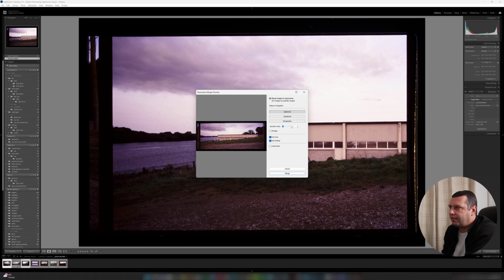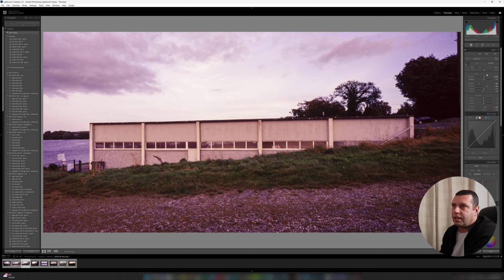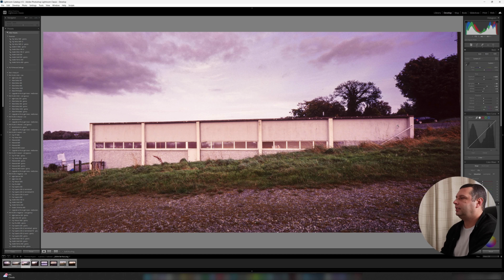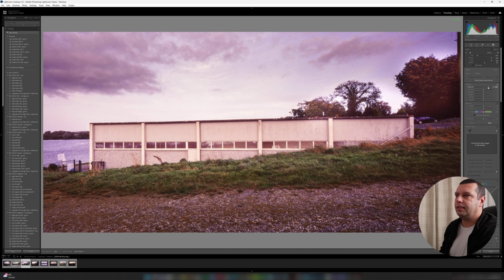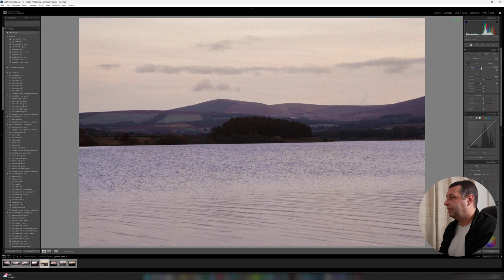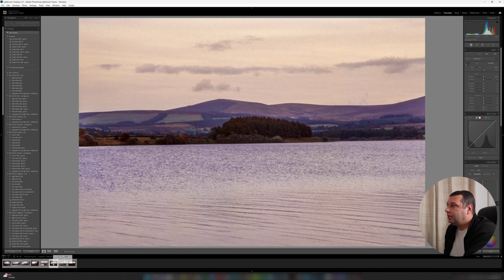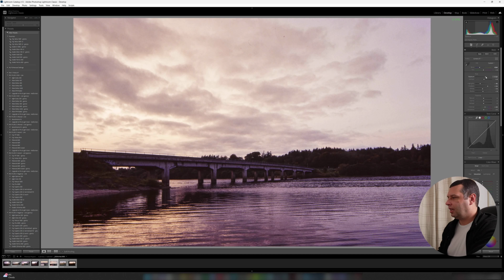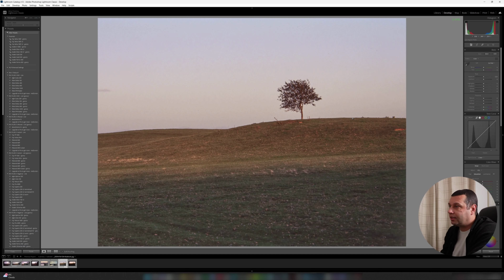Kodak's Ektachrome Surprise: A Canon 1V Journey in Beautiful Blessington! Canon EOS 1V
📽️ My First Ektachrome Adventure in Blessington, Ireland! 🎞️ Canon 1V Unleashes the Colors of Kodak's Iconic Film! 🌈

Join me on an exciting photographic journey as I dive into the vibrant world of Ektachrome film for the first time, armed with my trusty Canon 1V. Blessington, Ireland, sets the stage for this color-filled exploration, where every frame tells a story.

🤩 What's Inside:

📷 Canon 1V in Action: Experience the magic of shooting with the Canon 1V, a film lover's dream.
🎨 Ektachrome Wonders: Watch as Kodak's Ektachrome film brings Blessington's beauty to life with its rich and vivid tones.
🌟 Photography Adventures: Follow along as I navigate the picturesque scenes of Blessington, capturing its essence on Ektachrome.
Discover the surprises, challenges, and joys of shooting film in this visual escapade. If you're a film enthusiast or simply curious about the magic of Ektachrome, this video is for you!

🔍 Gear Used:

📸 Camera: Canon 1V
🎞️ Film: Kodak Ektachrome